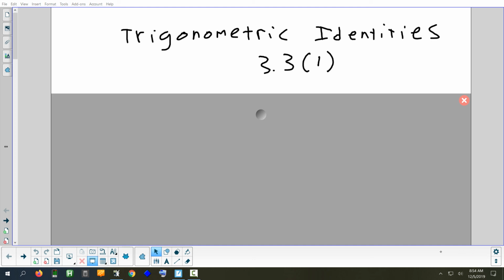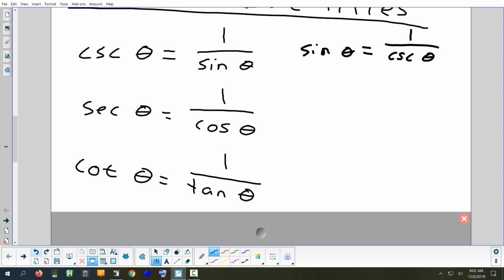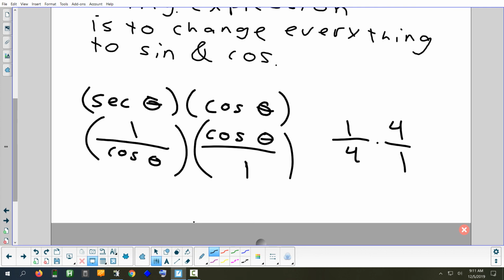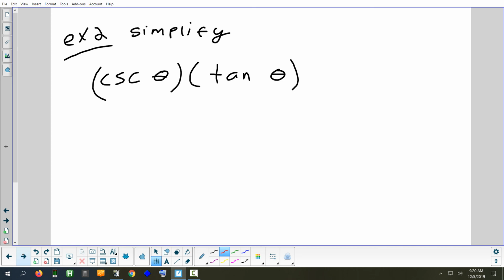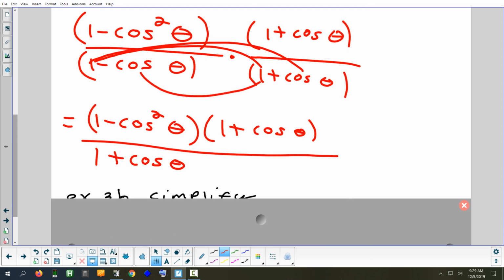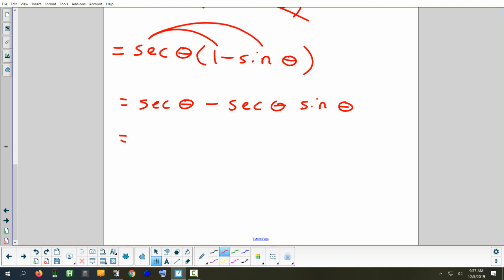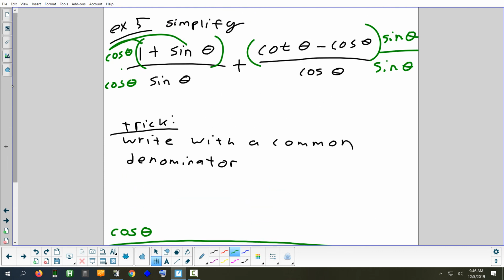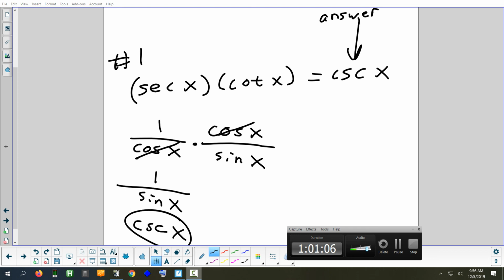3.3(1) Trigonometric Identities 12-5-19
3.3(1) Trigonometric Identities 12-5-19